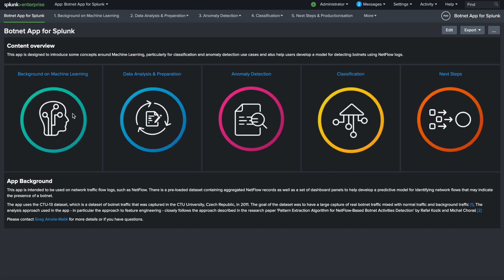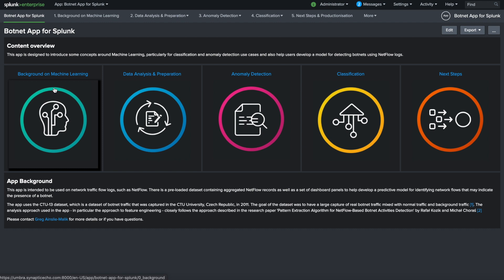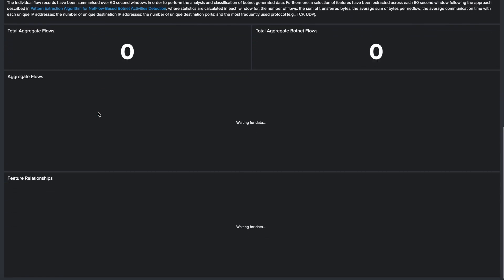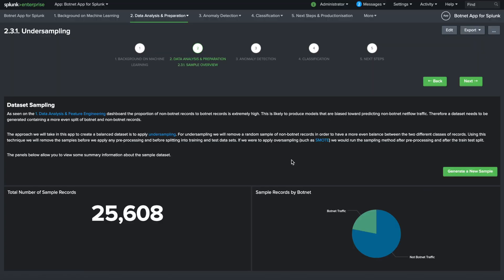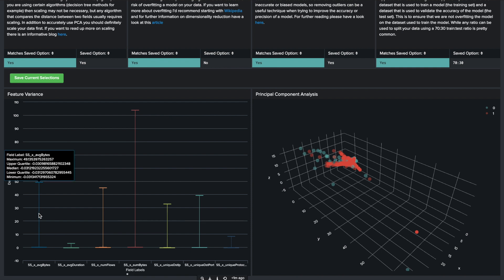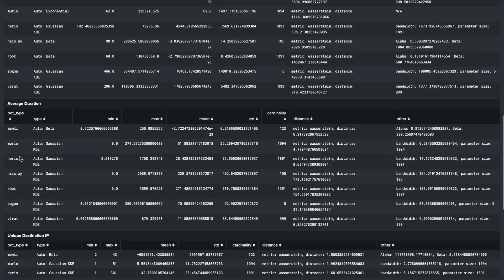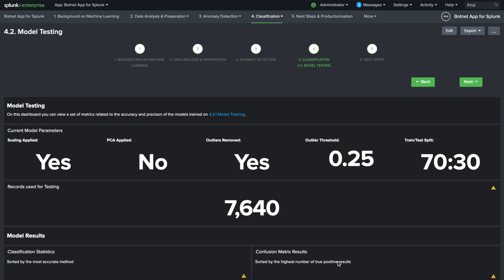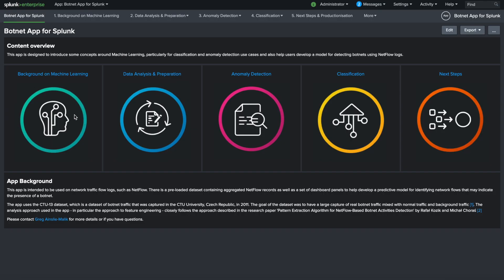Botnet App for Splunk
In this video, we'll take you through how to use the Botnet App for Splunk, describing some of the key features in the app and how they should be used. Learn more and get the app in Splunkbase